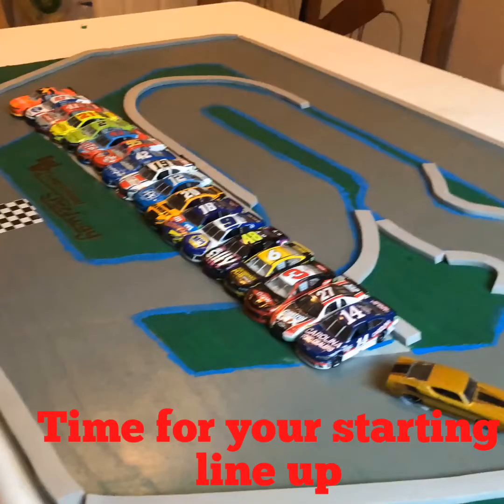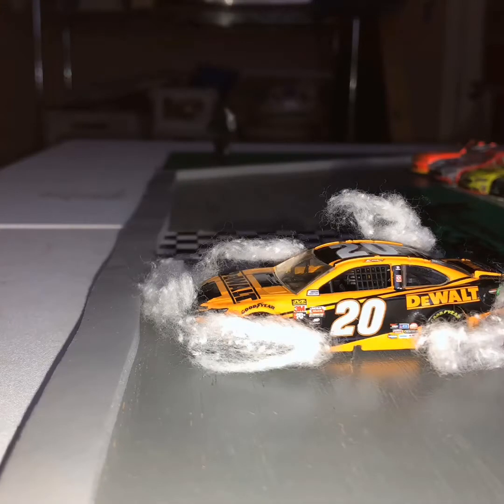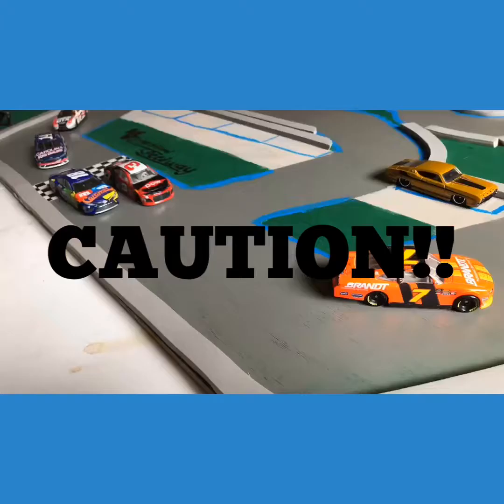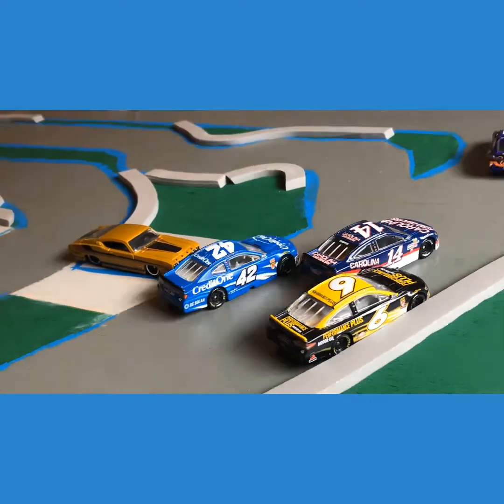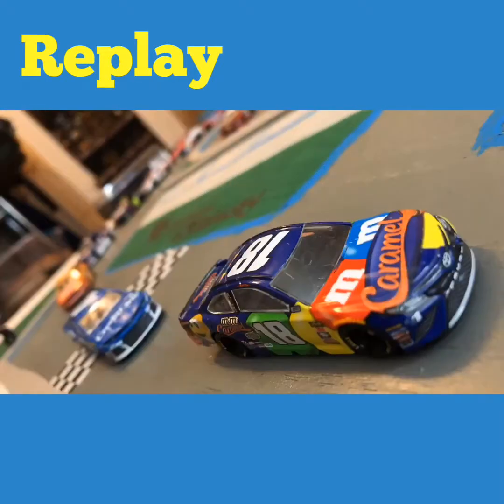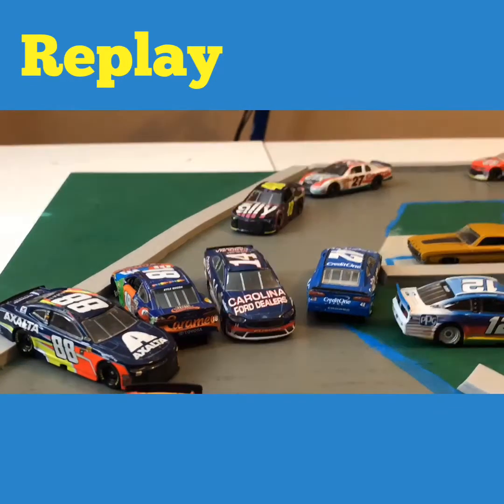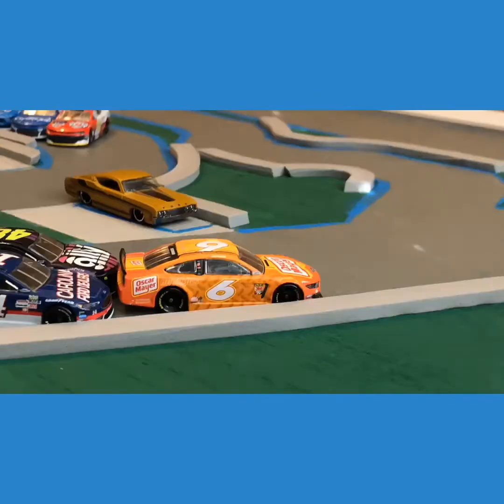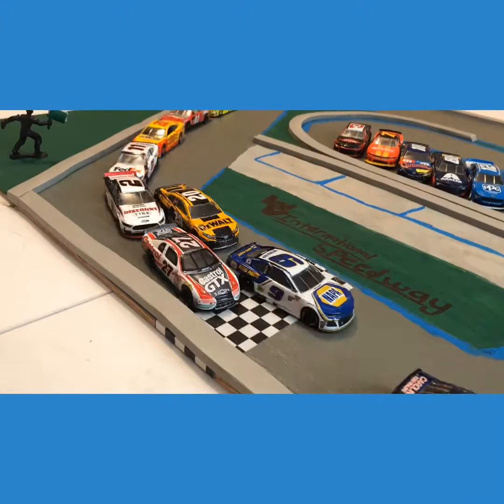Zz cup series at the re paved wv motor speedway. Nascar stop motion, nascar cup series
Check us out on instagram: zz_cup_series2019